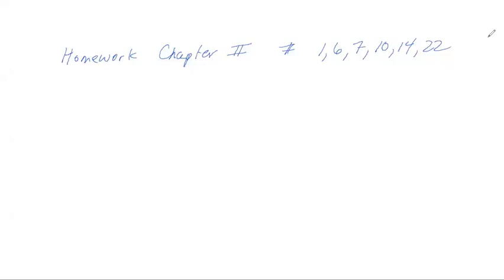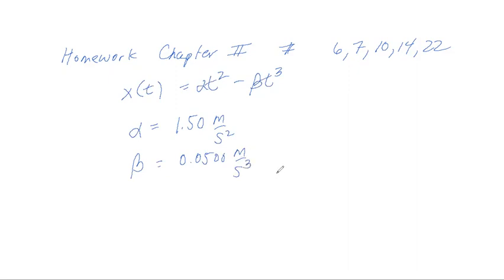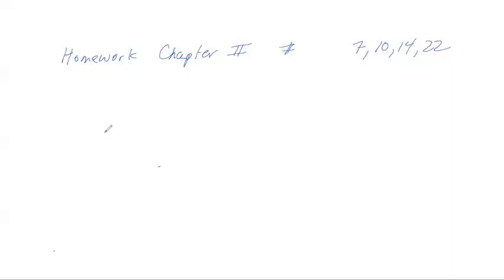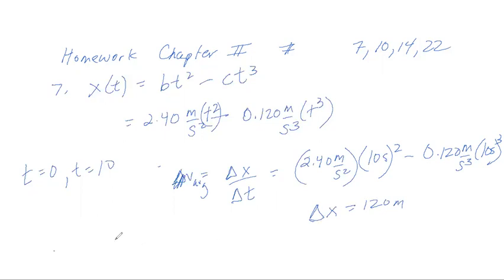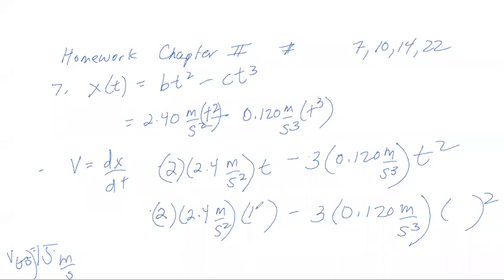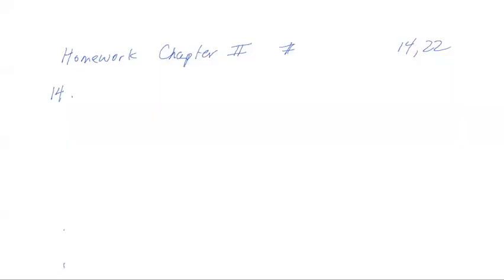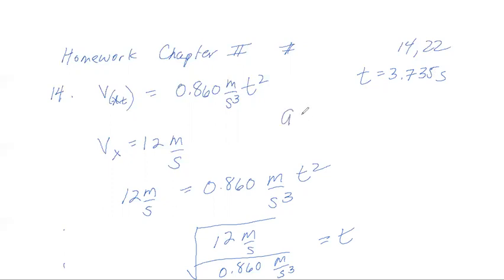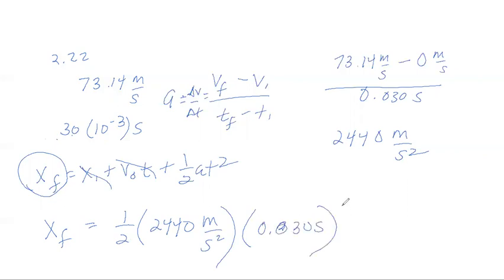Homework Chapter 2